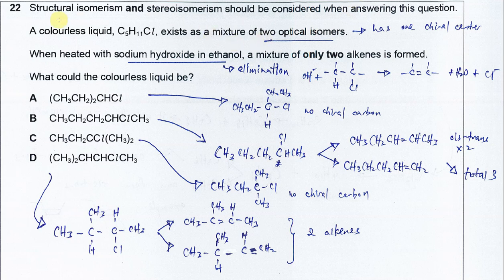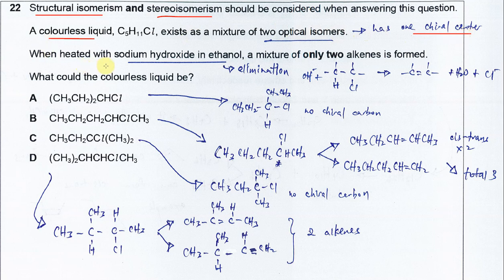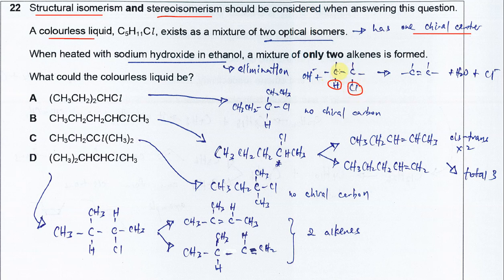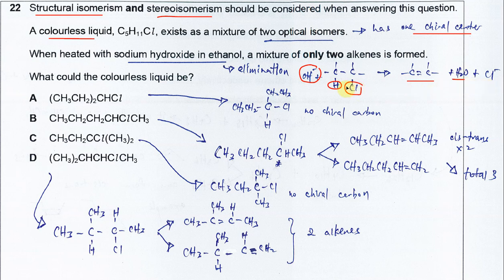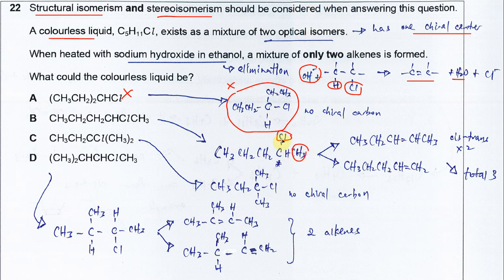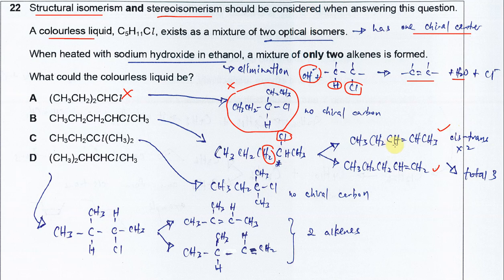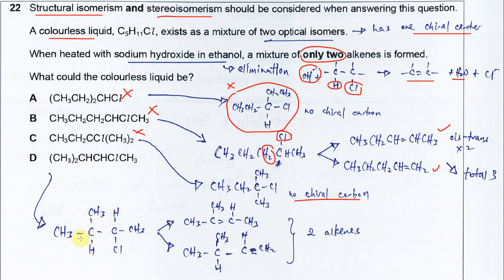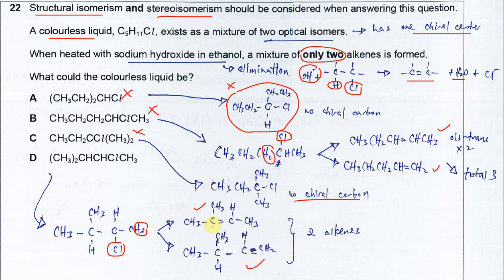9701/11/O/N/21/Q22 Cambridge International AS Level Chemistry 9701 October/November 2021 Paper11 Q22